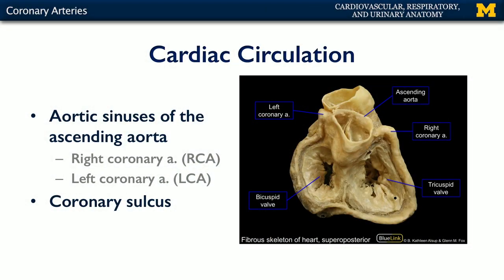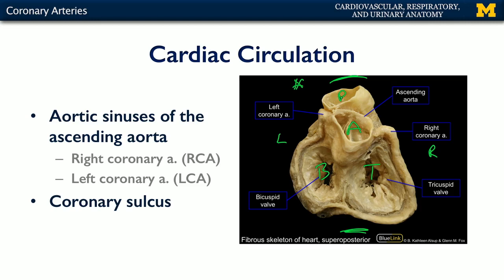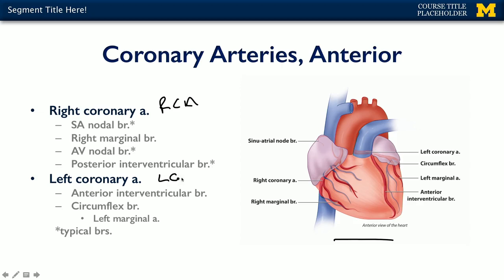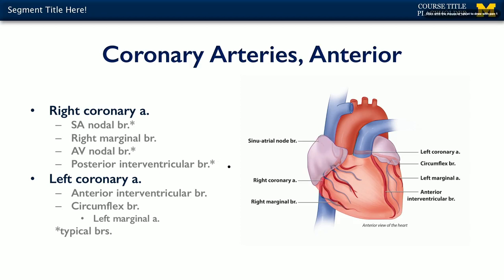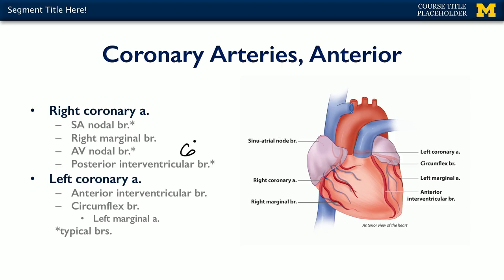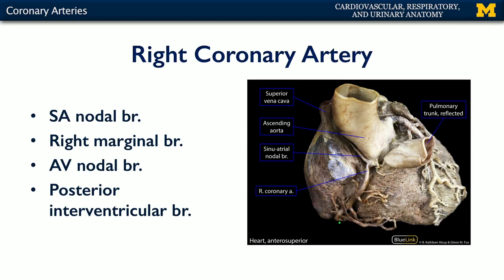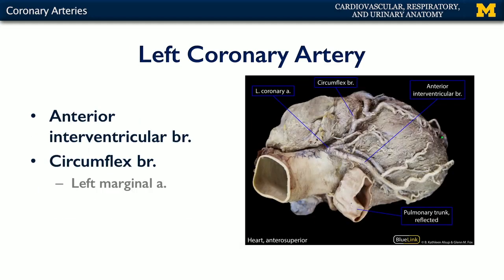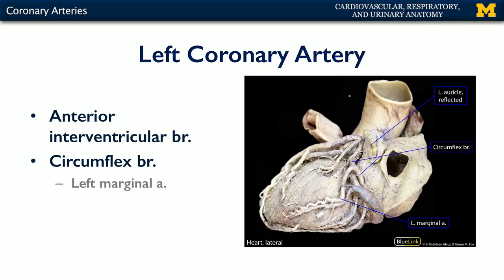Coronary Arteries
A short lecture by Dr. Glenn Fox introducing students to the coronary arteries of the human body.